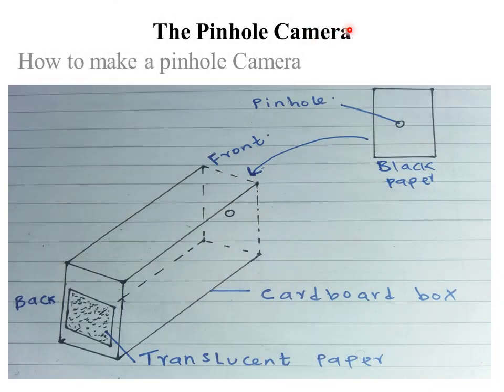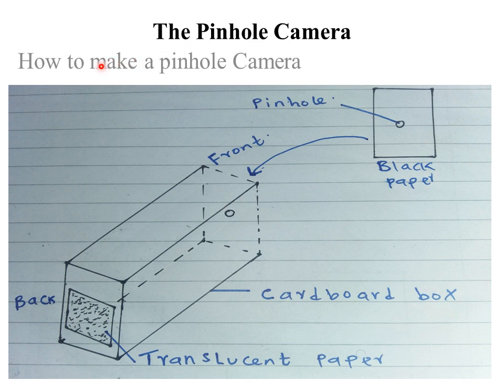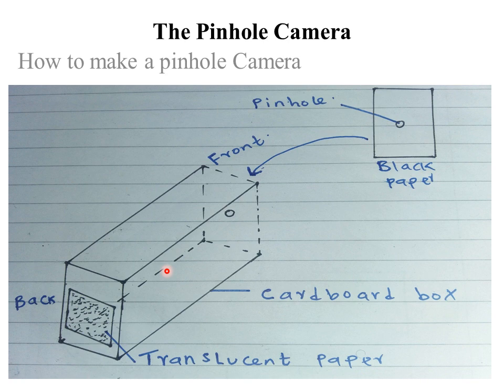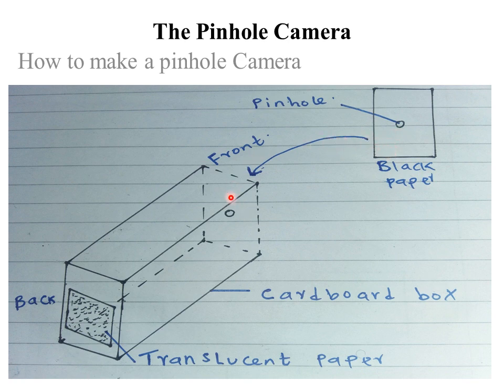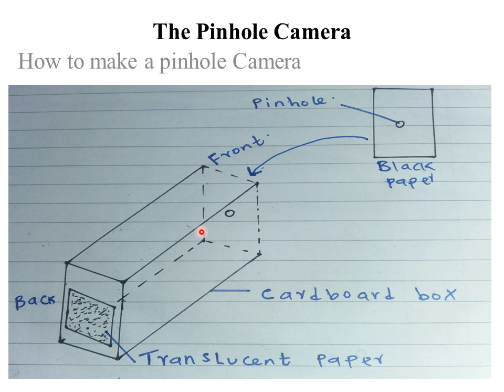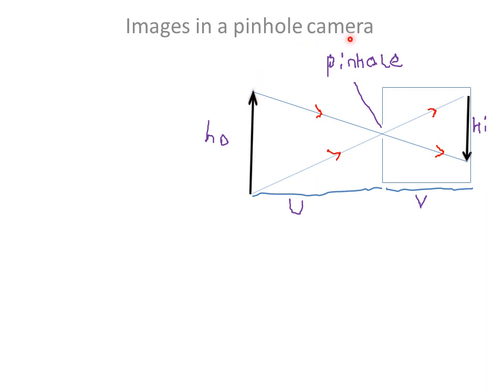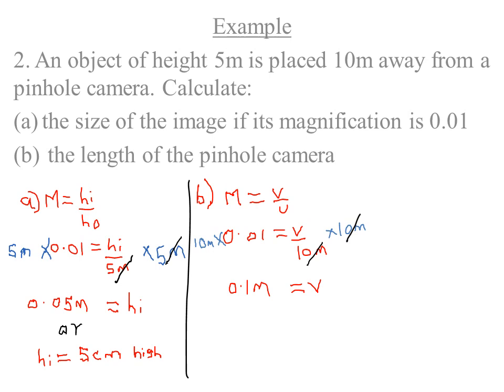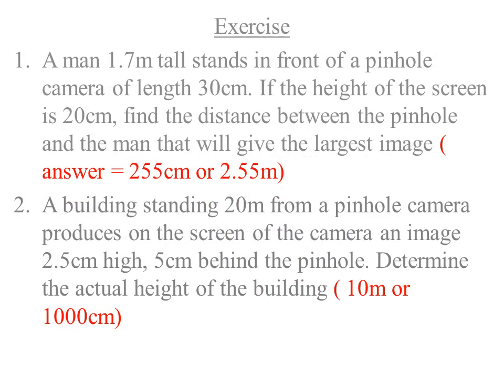RECTILINEAR PROPAGATION AND REFLECTION AT PLANE SURFACES : LESSON 2